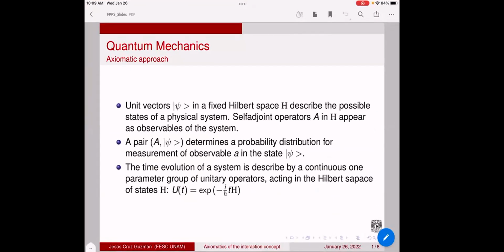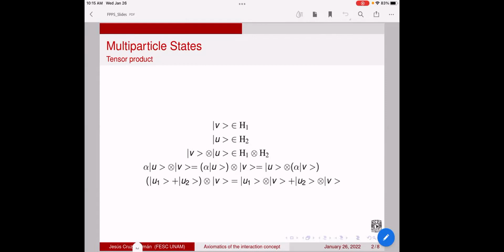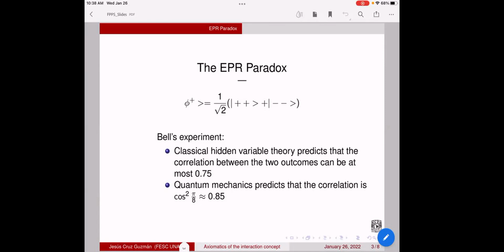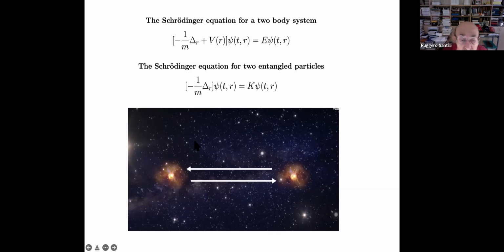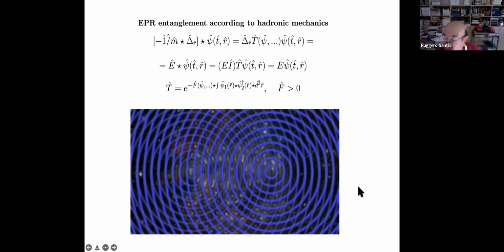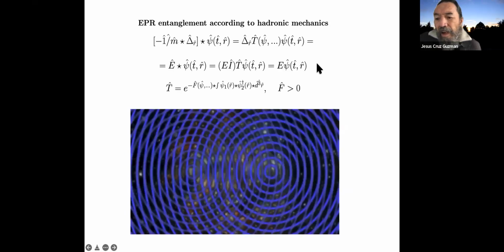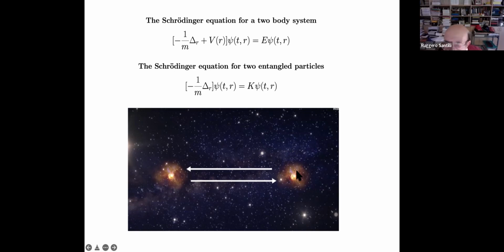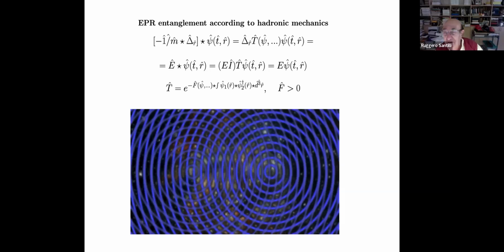January 26, 2022 Page, Cruz, Santilli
Discussion on the nature of quantum mechanical entanglement arising out of the previous presentation by Dr. Santilli.